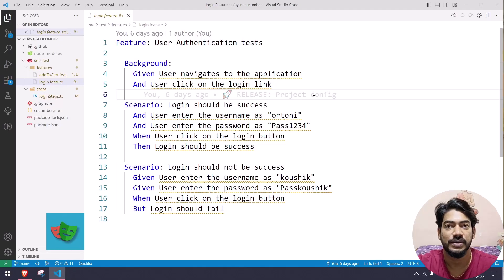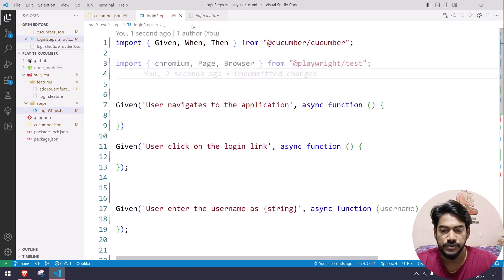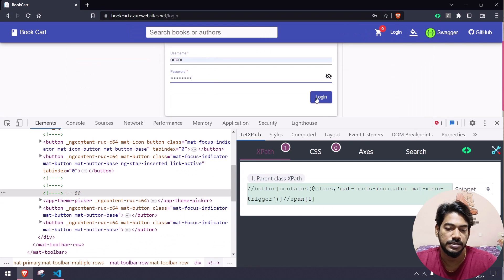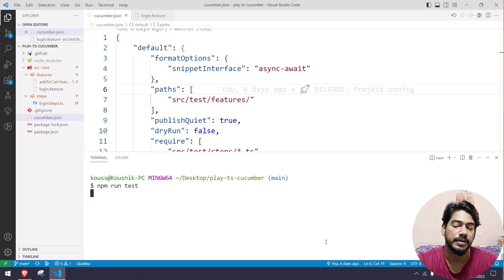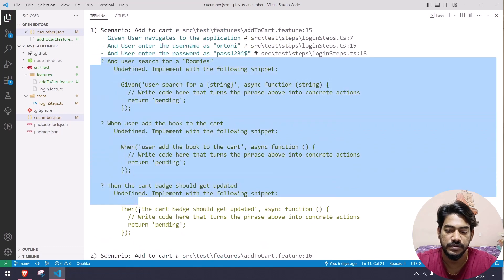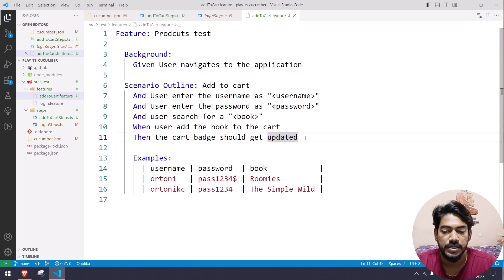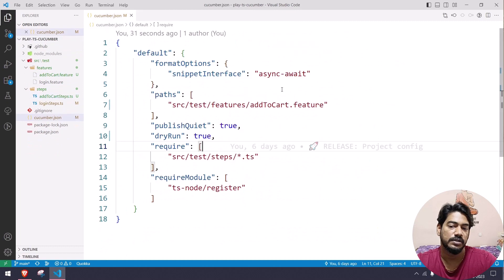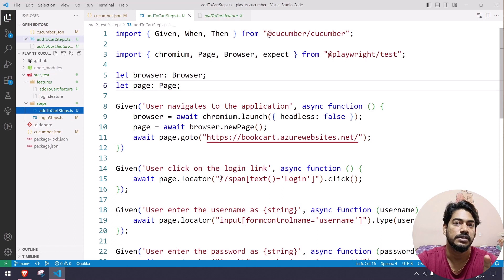How to write step definitions? | Playwright & Cucumber - Typescript | Part 2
Hello guys, In this video, we will explore how to use cucumber with TypeScript. Cucumber is a popular behavior-driven development (BDD) tool that allows developers and stakeholders to collaborate on defining and testing application requirements in a human-readable format. TypeScript is a powerful superset of JavaScript that adds optional static typing, making it easier to catch errors before runtime. By combining these two tools, we can create more reliable and maintainable tests.

By the end of this video, you will have a solid understanding of how to write step definitions and also we'll understand the problem of ambiguous step definitions in Playwright.

Timeline:
0:00 Playwright Cucumber - Part 2
2:32 Parameter step definitions
3:16 Launch browser
5:15 Defining all steps
13:22 Another feature file
15:40 Scenario outline
22:00 Ambiguous steps

Tamil Youtube Channel:
GPay: koushik350-1@okaxis

SOCIAL